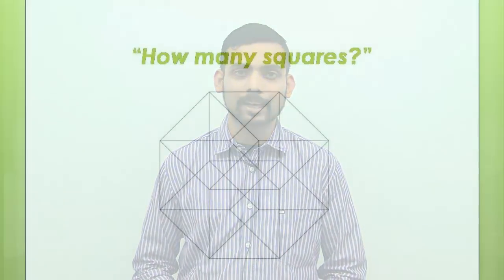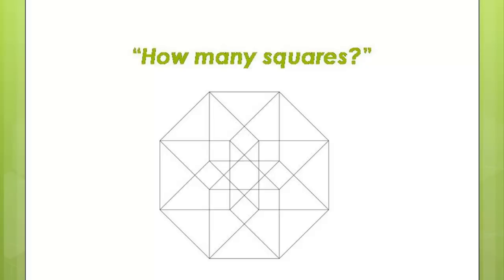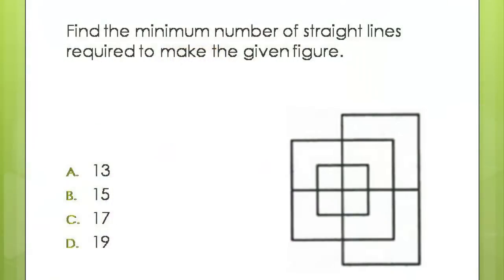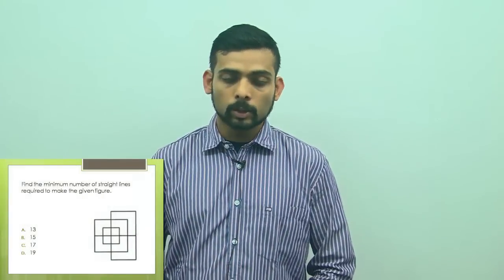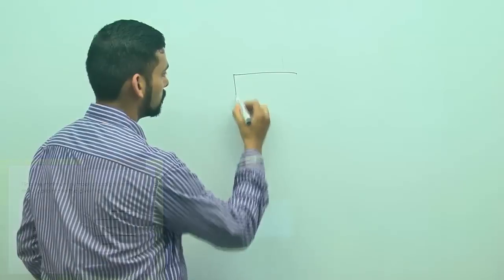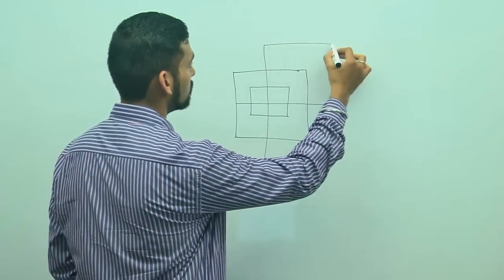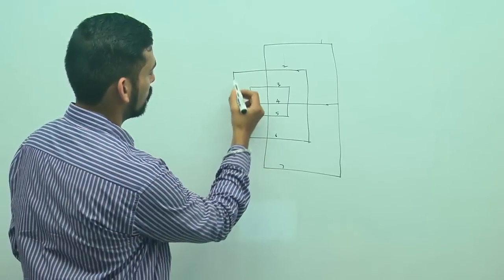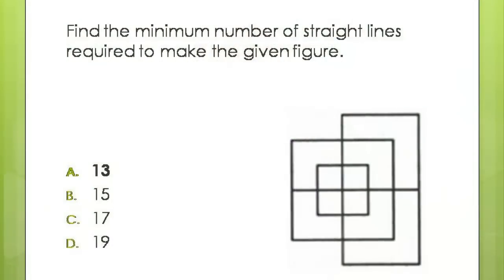How to Solve Analytical Reasoning Problems Non Verbal Reasoning - I : ( IBPS, GRE, GMAT, CAT,)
It is the ability of reasoning by words. Verbal reasoning is evaluating your ability to think constructively.Logical reasoning is all about axioms,arguments, statements and premises and its usage. It’s all about your sense and the ability to distinguish one from the other. Every aptitude or IQ test will place a greater emphasis on these reasoning skills. Logical reasoning skills will help you analyze and understand questions, statements and arguments. A logical person can survive everywhere!

We run a portal called as part of Bodhbridge Educational

Services (P) Ltd. We are India's first HD Video based training platform has

been providing coaching since last 7 years at National level.

We have been providing online coaching through Video lecture all over India

with tremendous Results since last 8 years.

 We provide live classes and online classes for the subjects given below:

1.Spoken English
2.Vedic Maths
3.Reasoning (Verbal & Non-Verbal).
4.Communication Skills
6.Quantitative Aptitude.
7.Verbal Ability
8.Personality Development.
9.Interview Facing Techniques & Skills
10.Resume Building
11.Time Management
12.IBPS
13.IIT JEE
14.Functional Grammar.
15.Placement Preparation.